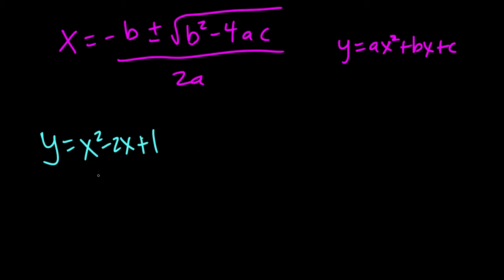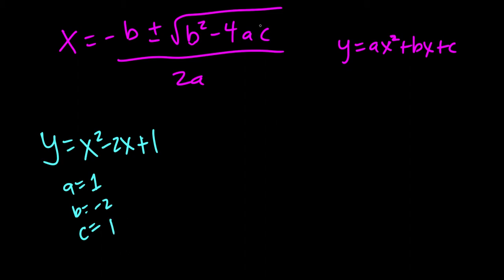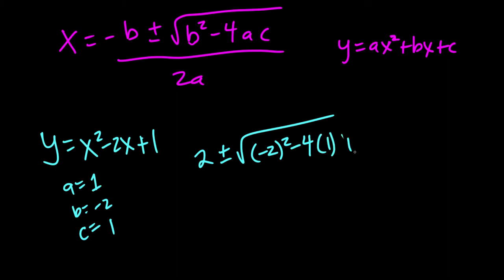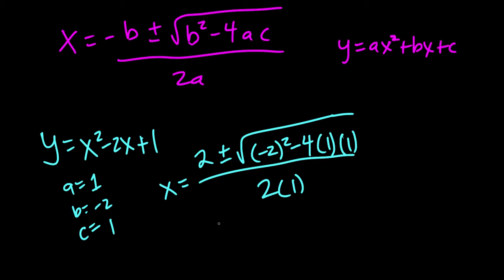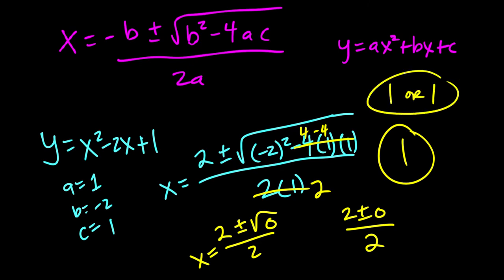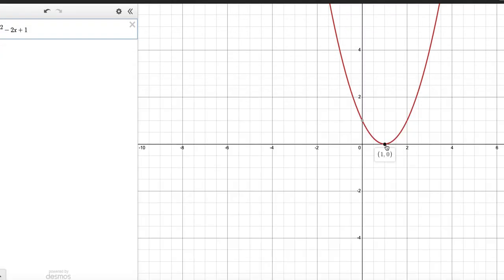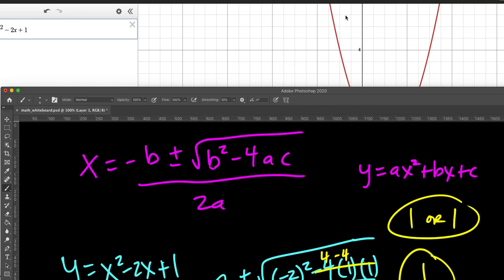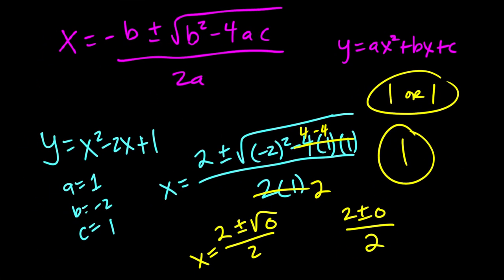3-6 The Quadratic Formula (Repeated Roots)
The Quadratic Formula (Repeated Roots)